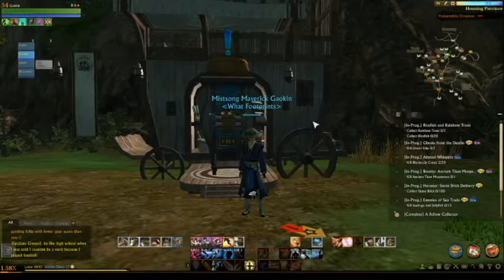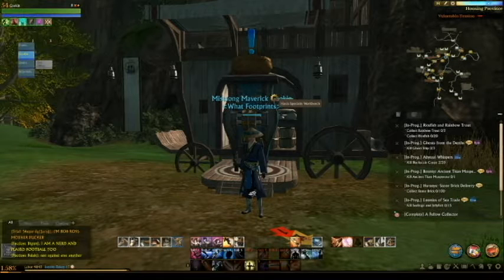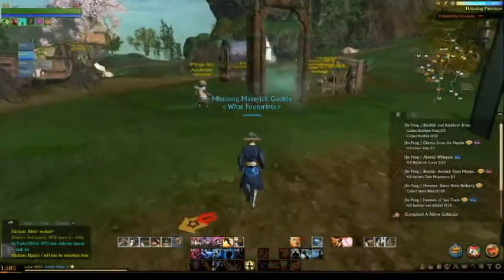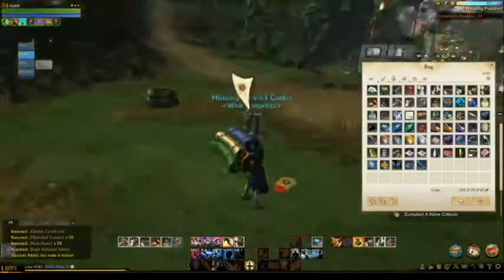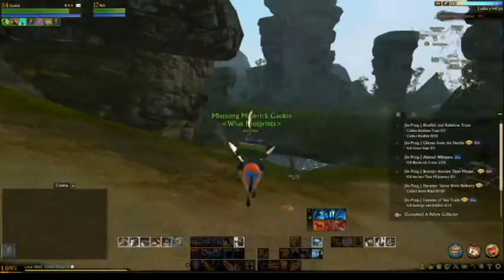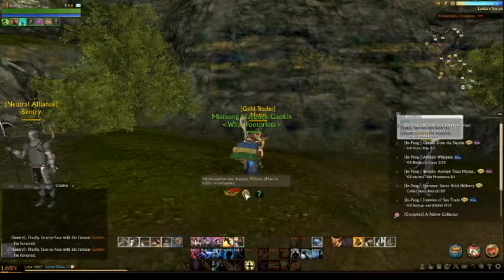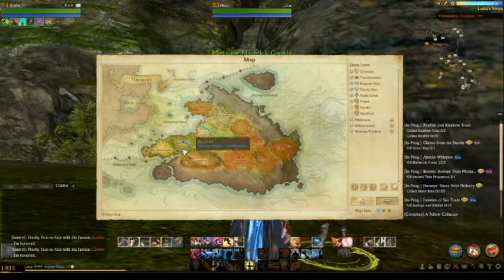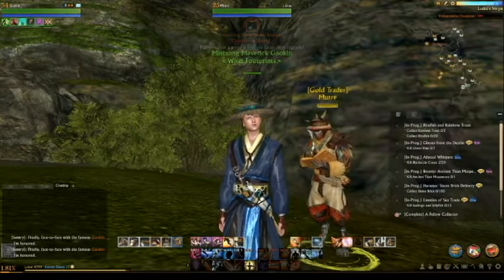Archeage Commerce: Beginners Guide to Trade Packs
My first youtube video, for archeage players who need a little bit of instruction on getting started with commerce.